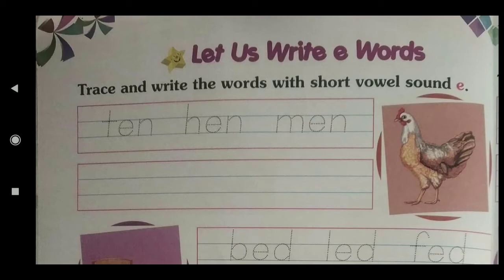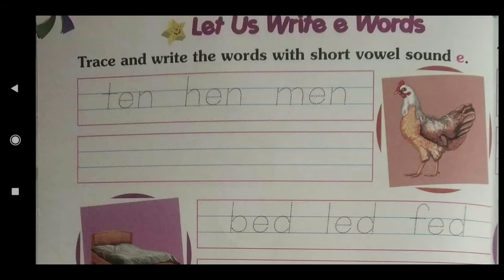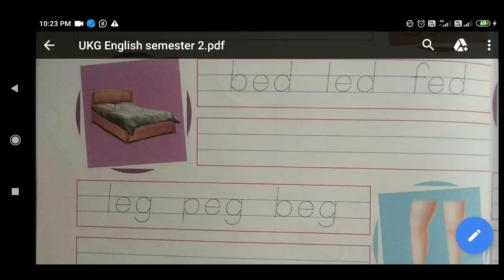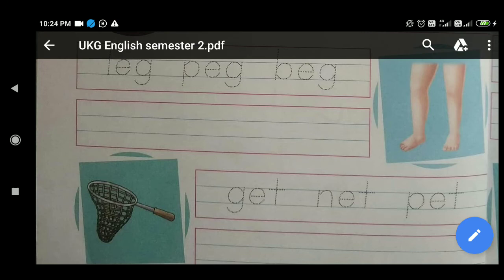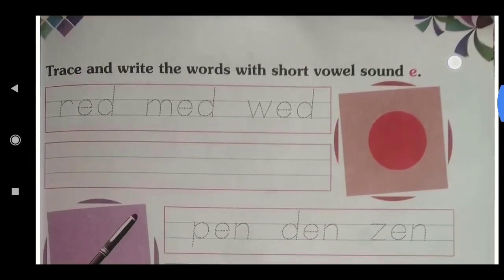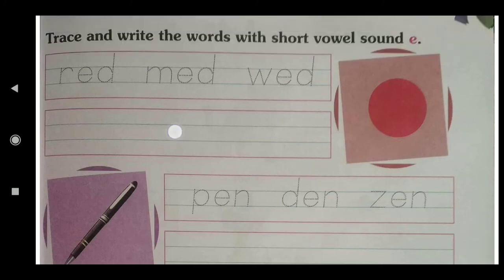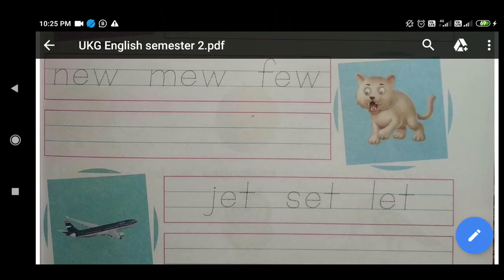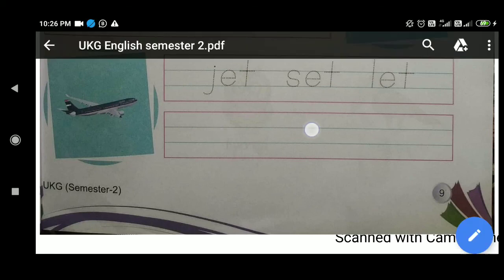UKG English vowel sound e trace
Al-Hilal International school Tangdar